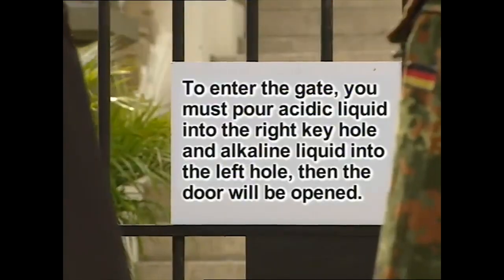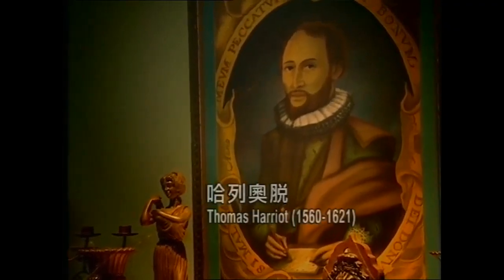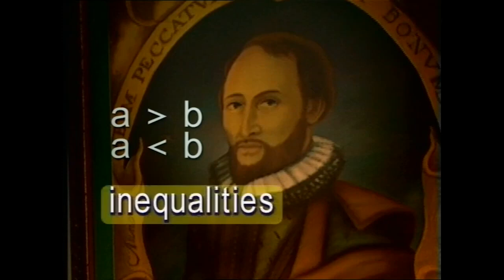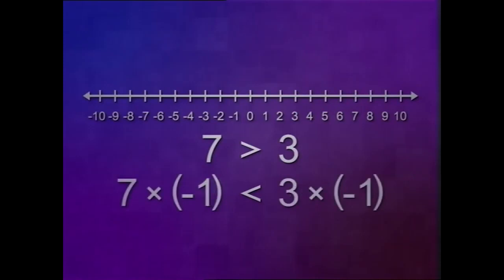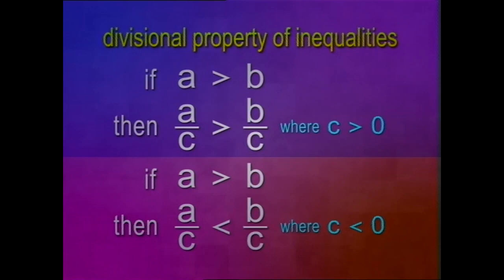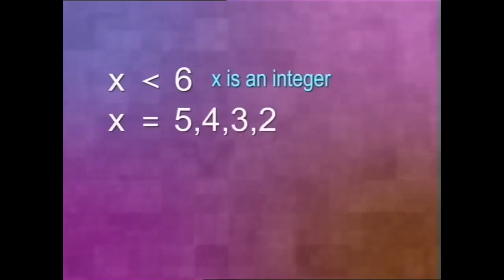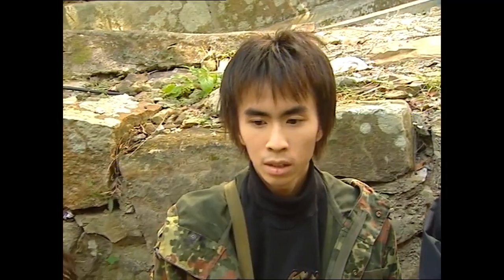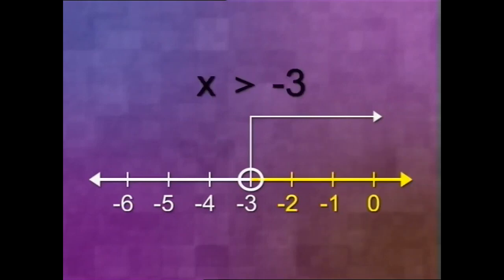Math｜ S2 Inequalities